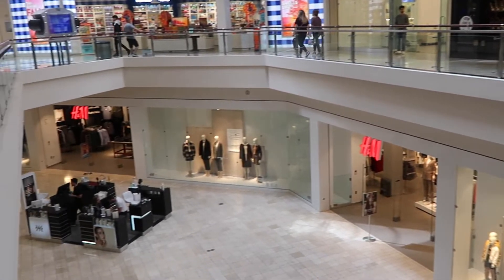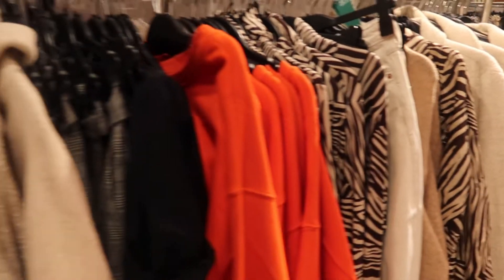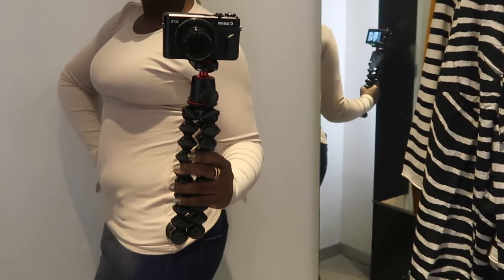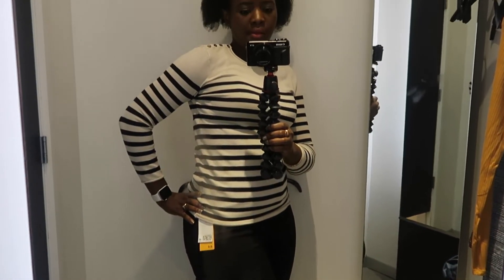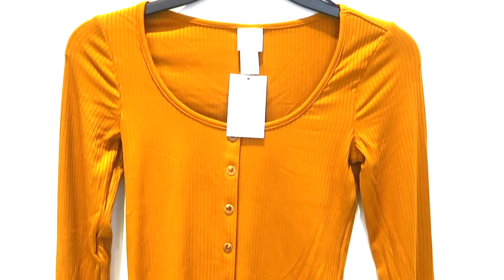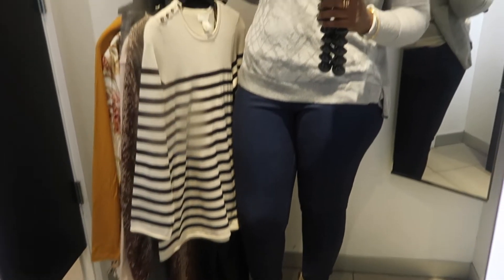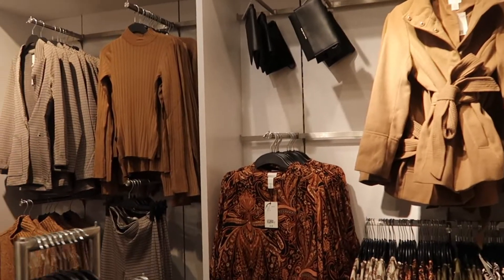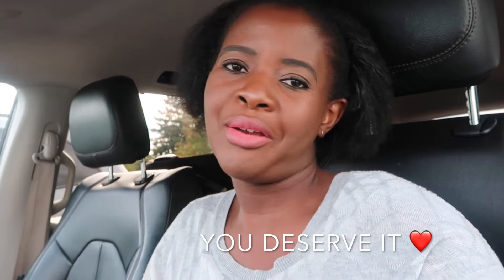FALL HAUL H&M SHOP & TRY ON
This is our FALL HAUL 2019 H&M HAUL and SHOP WITH ME AND TRY ON HAUL. We hope you enjoyed being with me as I looked throughout the store in our H&M store. Please let us know what outfits you liked and if you saw something I did not pick in the hm haul...i have no problem going back so i can show you. Thank you again for watching and hopefully next time it will be a zara haul.

22765
Portland, Oregon
97269

SHOP OUR VLOG:
Canon G7X Mark ii
Neewer Ring light
2019 Macbook Pro
Joby GorillaPod 3k
Comica Smartphone Video Kit
Final Cut Pro